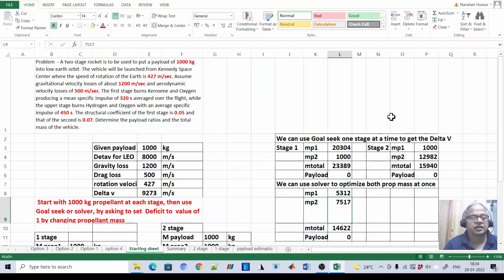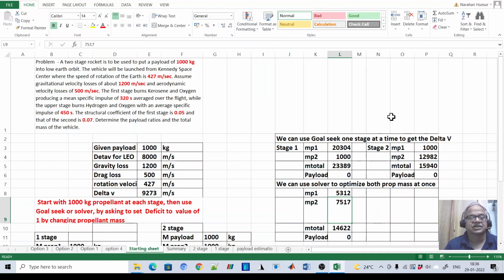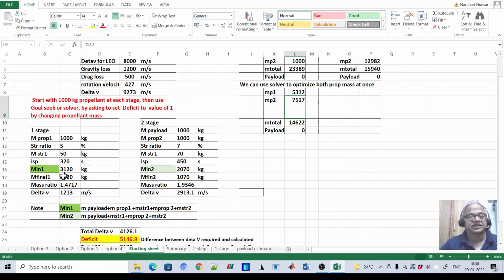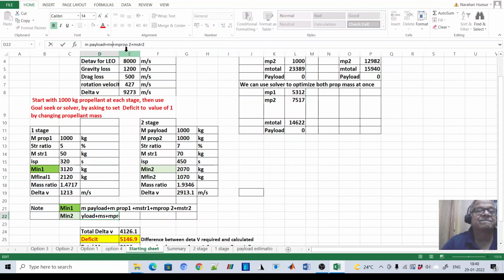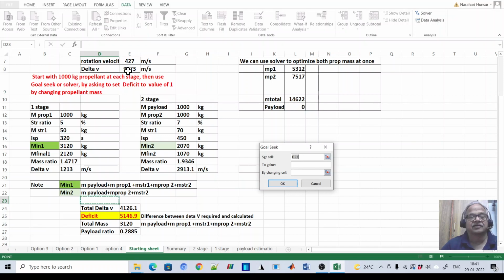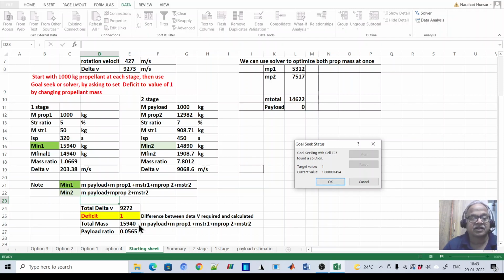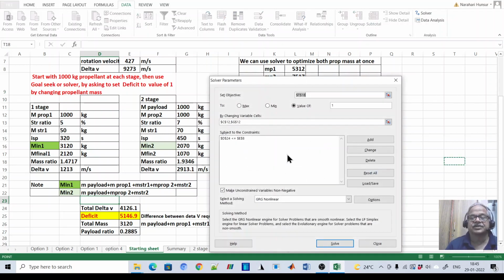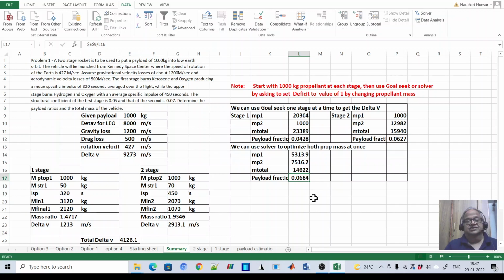Goal Seek & solver demo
In these  short videos I try to highlight  some key points, which from my  teaching experience, I have found are confusing or difficult  for students.
In this video I try to illustrate the use of spread sheet Excel to decide on a launch vehicle stage mass ratios